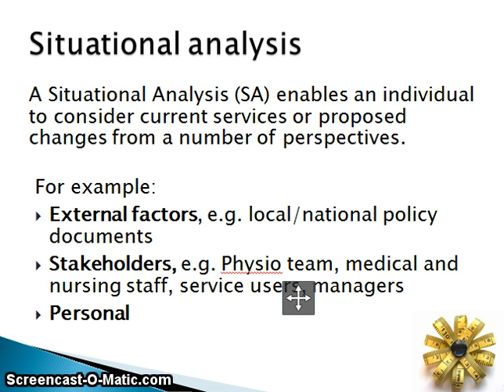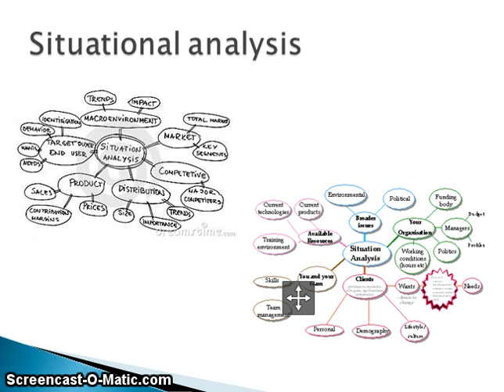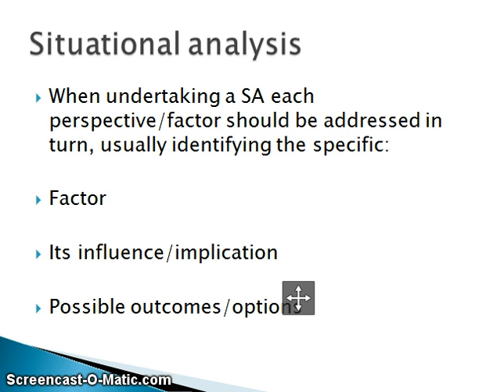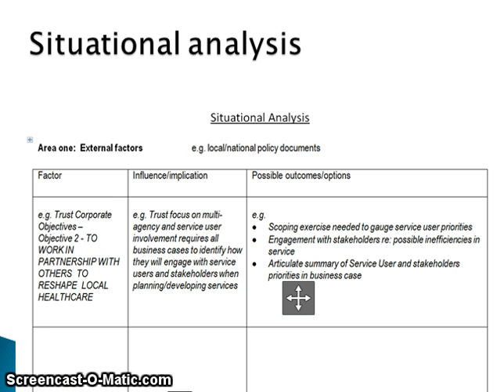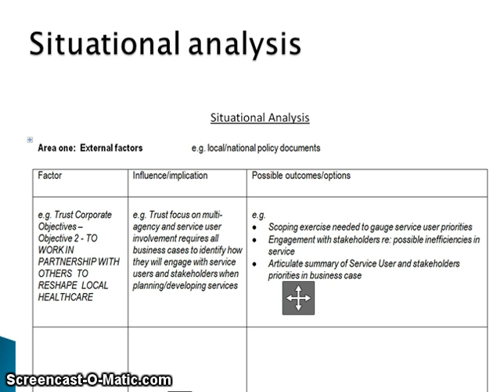SA screencast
Description